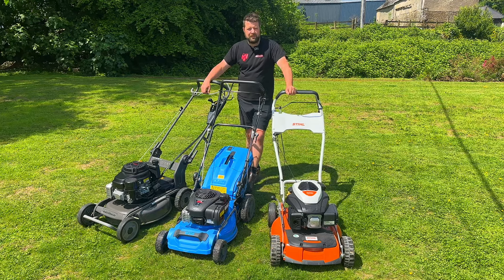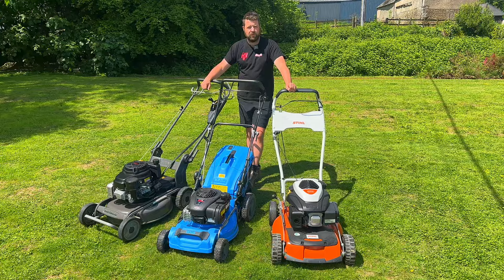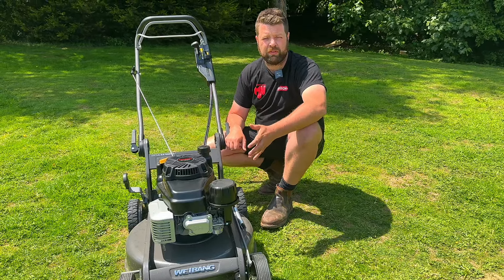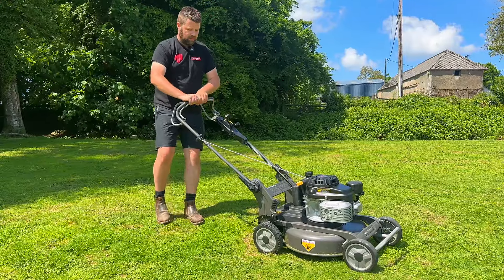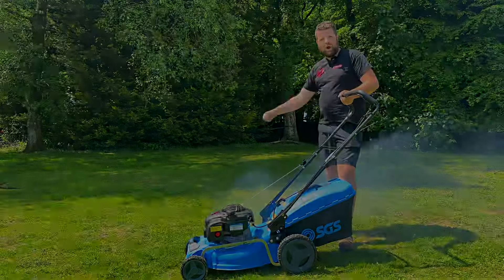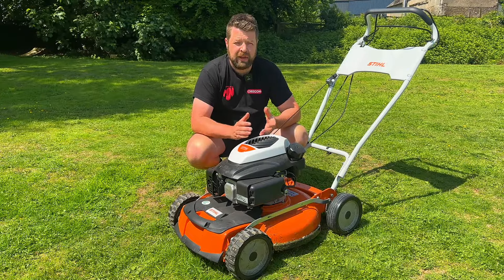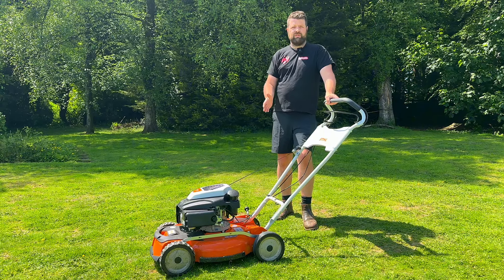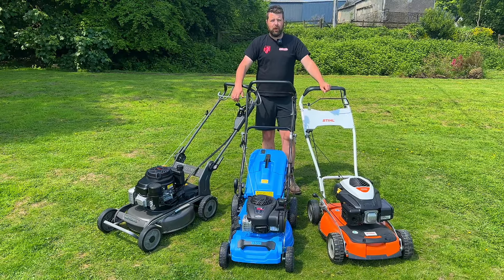Why Won't My Mower Start? Troubleshooting Starting Issues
How to start Different types of Lawn Mower. Have you forgotten the Starting Procedure. Do I use Choke, Primer or Autochoke?

00:00 Manual Choke Starting
00:21 Primer Bulb Starting
00:38 Autochoke Starting